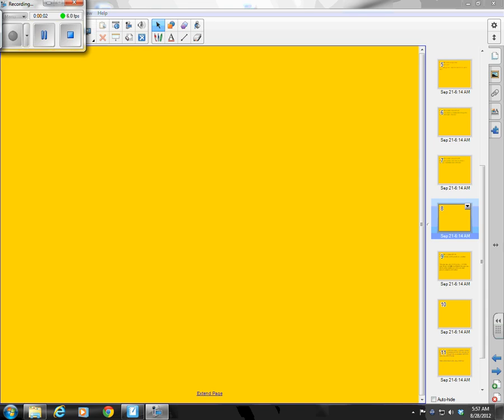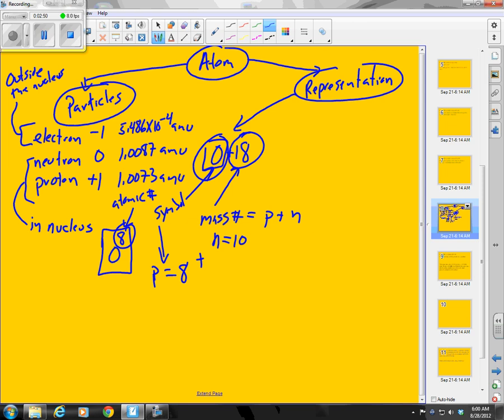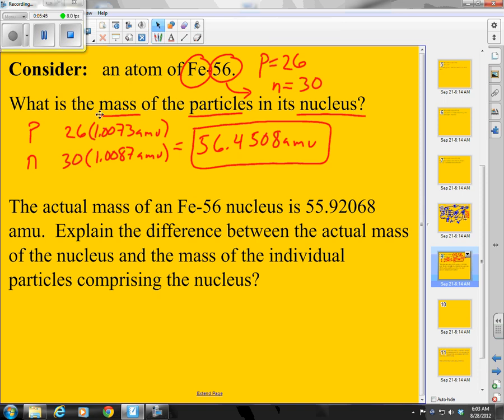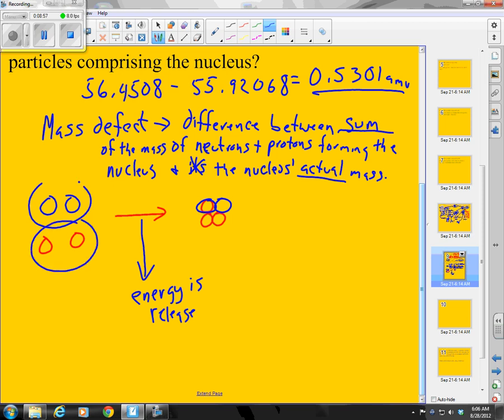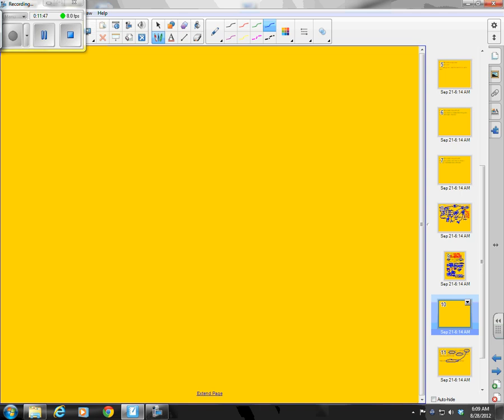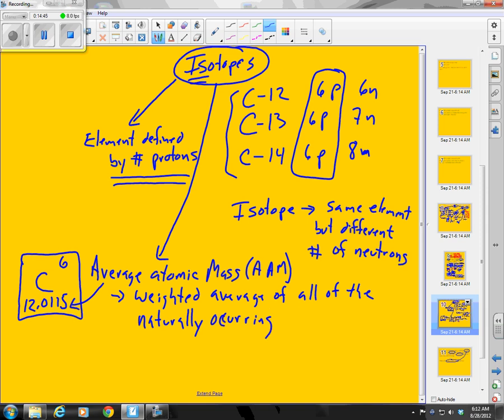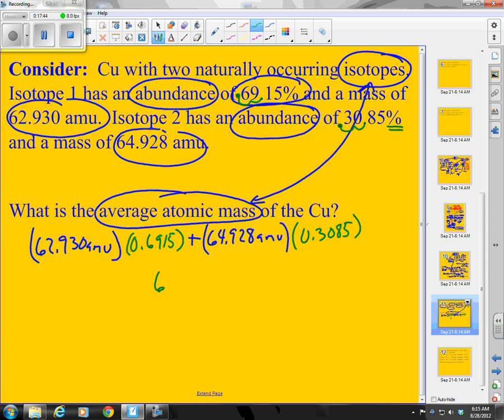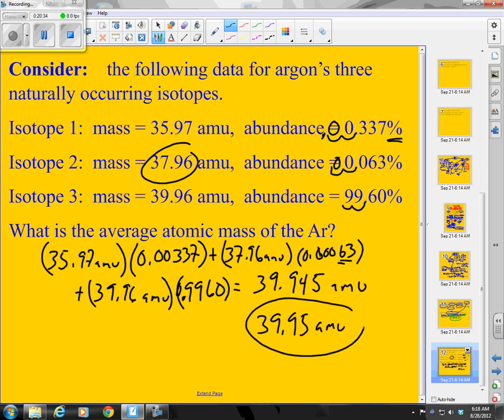Honors Chem Lecture: Atomic Basics Part III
In this video for his high school Honors Chem class, Kendal Smith calculates average atomic mass for an element.